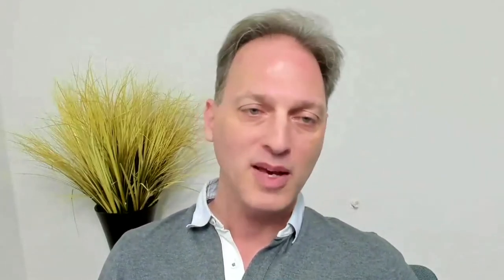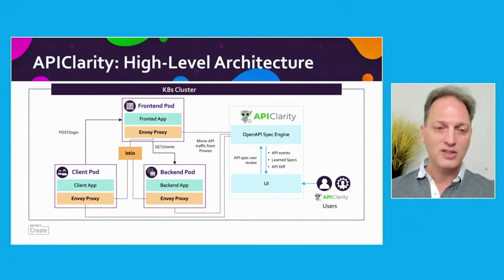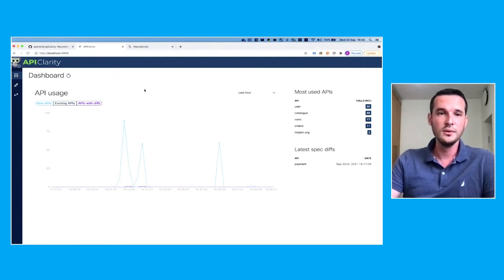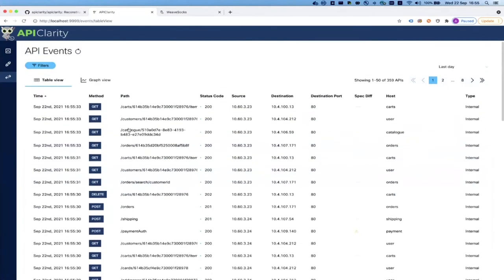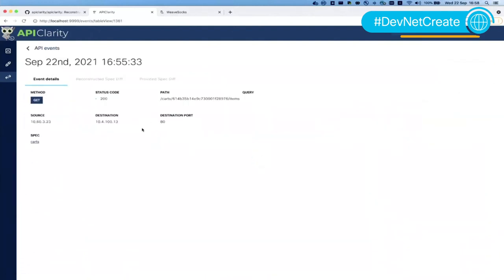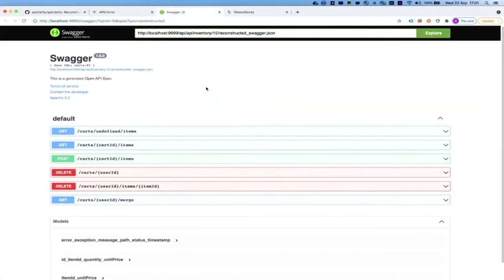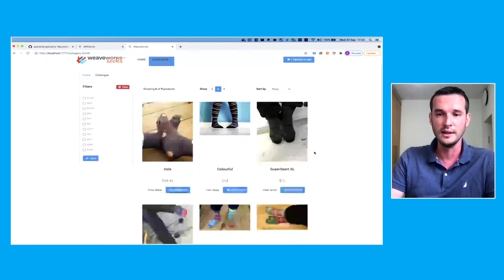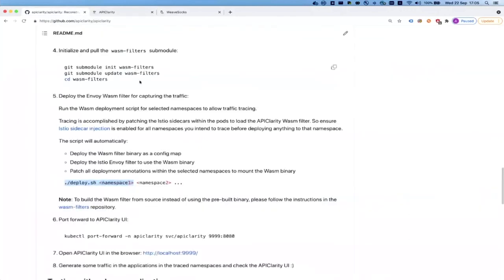DevNet Create 2021 - APIClarity: Open Source API Observability Tool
Technical Session. In this session we will introduce APIClarity, a new open source tool that will act as a Wireshark for APIs and, when installed in a Kubernetes environment, provide? Seamless documentation for all Open API specifications without code instrumentation or? modifying existing workloads? Detection of API changes or drifts over time Identification of Zombie (deprecated) and Shadow (undocumented) APIs when given a provided open API specification.